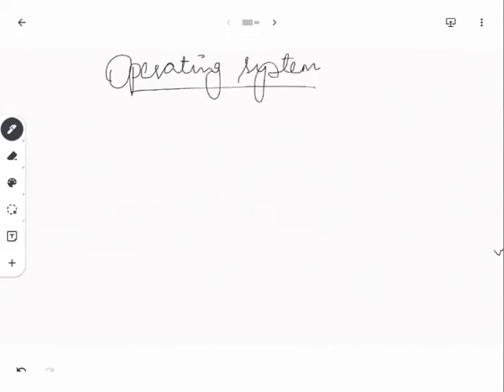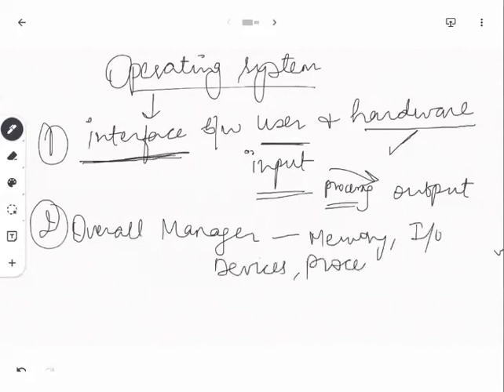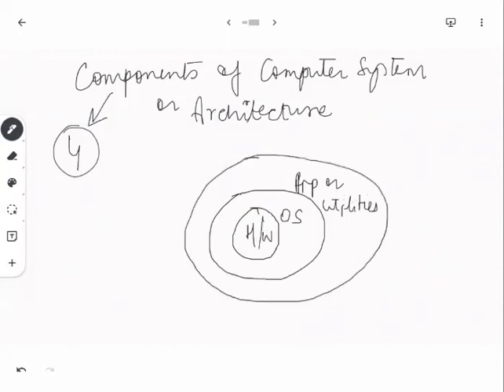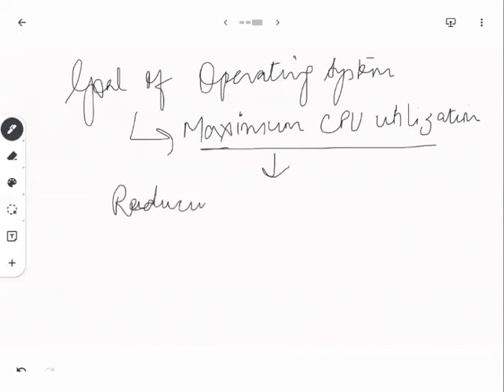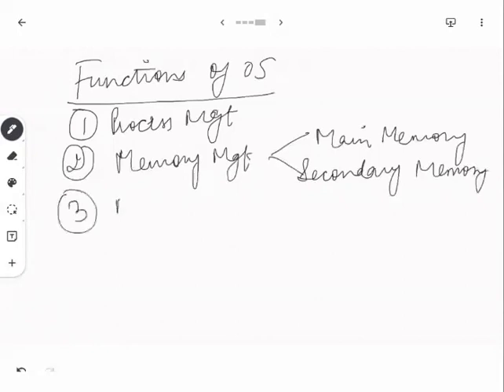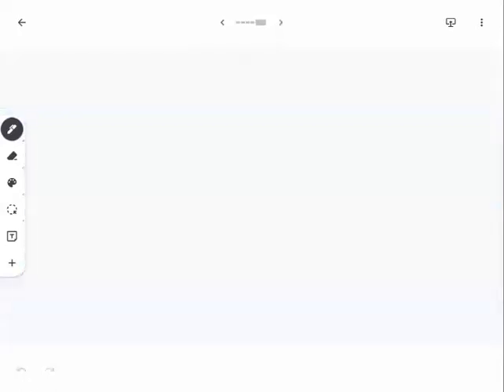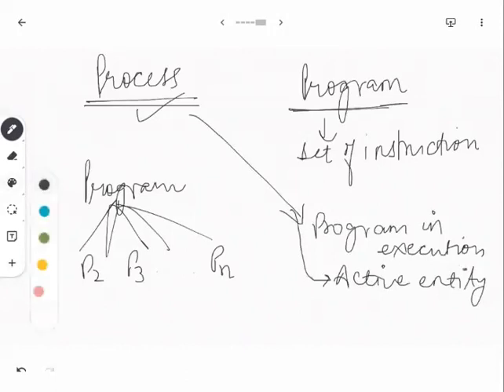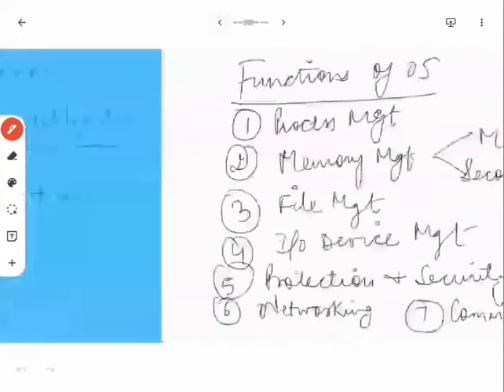Basics of Operating System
This video will give you the quick and easy introduction to Operating System.
Basics OperatingSystem Architecture of Computer System